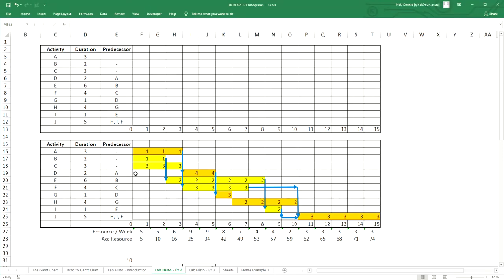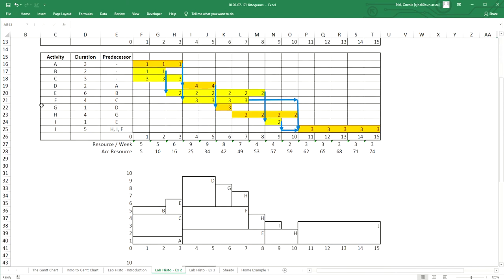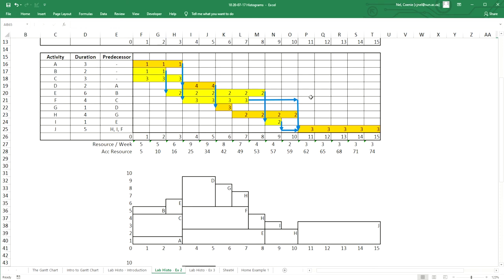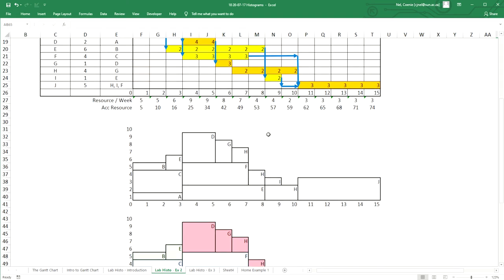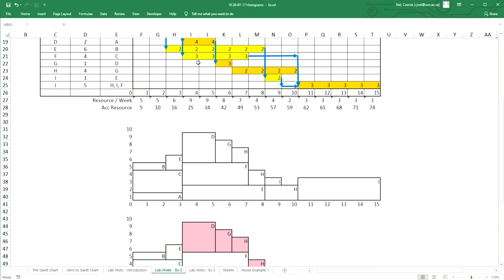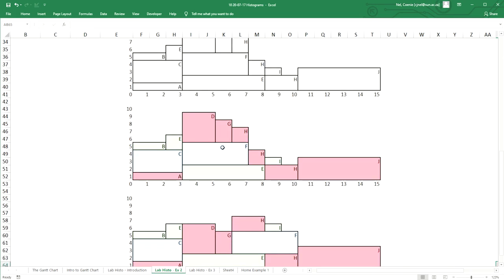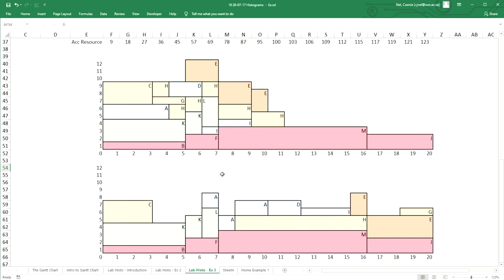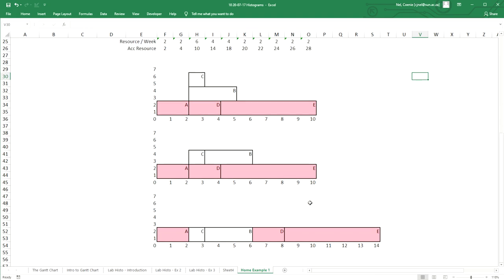10 Further Examples Video